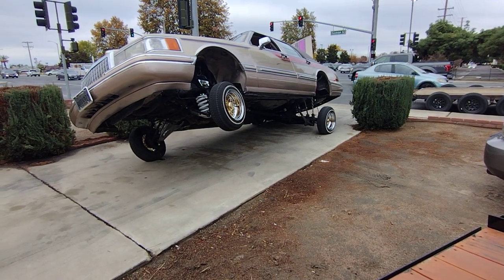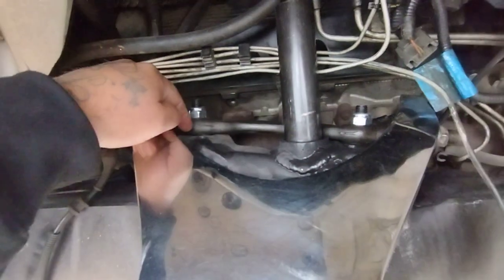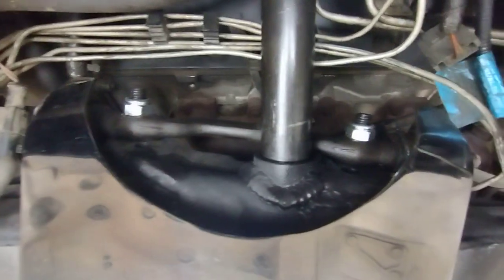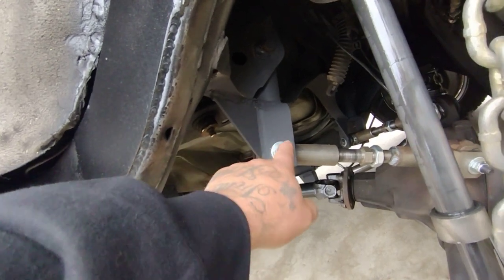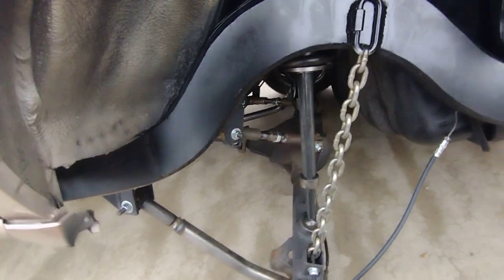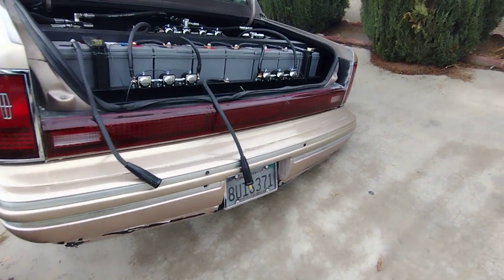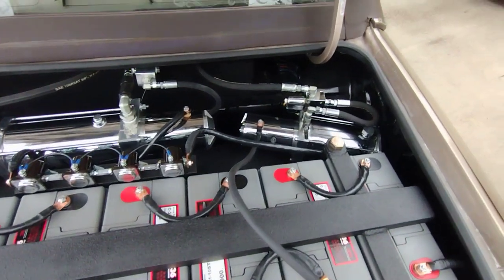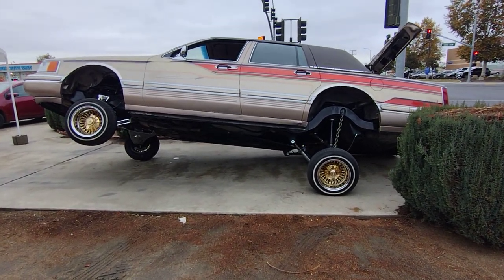Lowrider 93 Towncar From Delano CA. 3 Wheel. No Limit Hydraulics